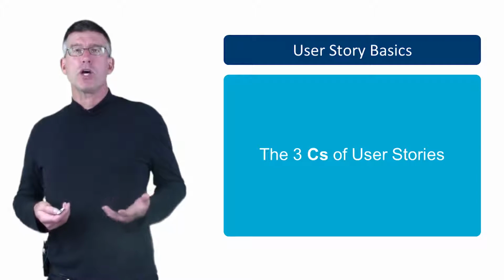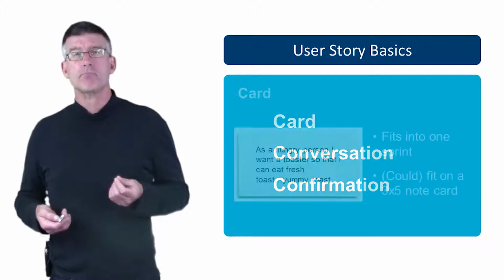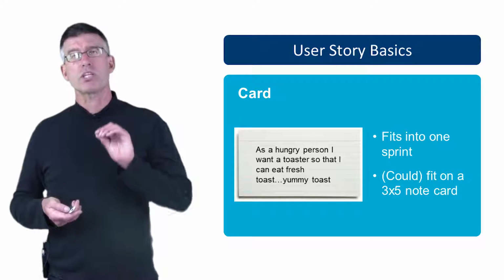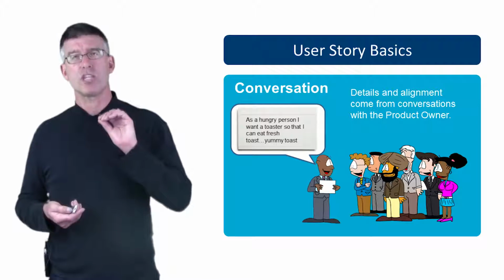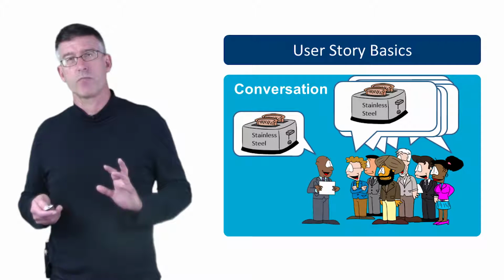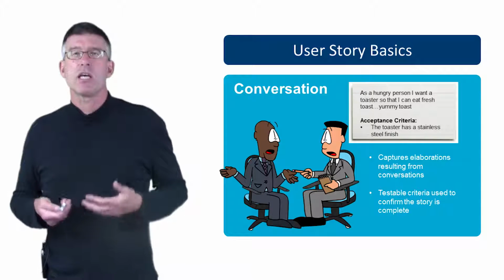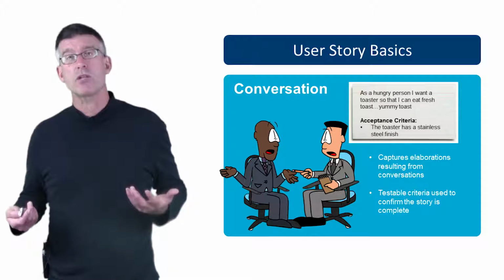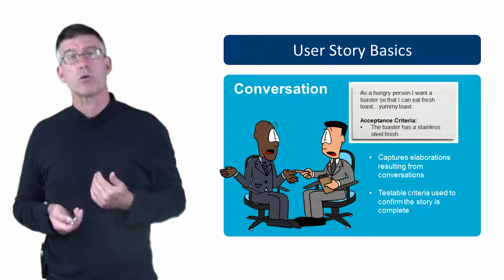2 User Story Basics Part 2